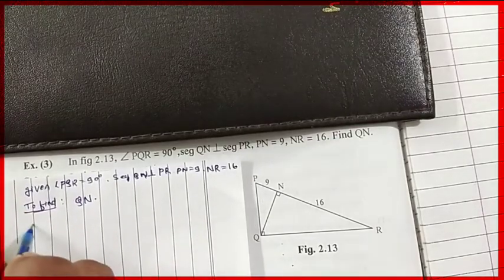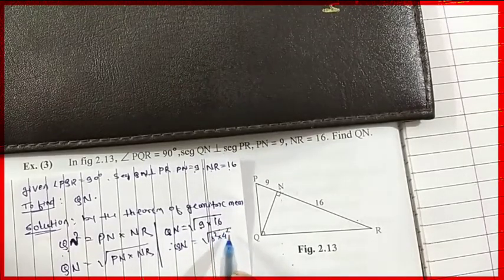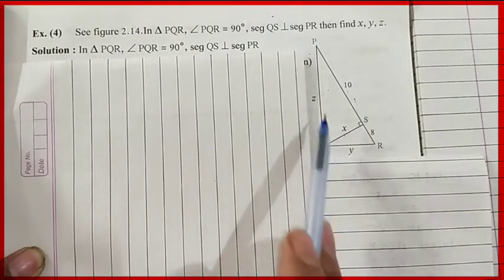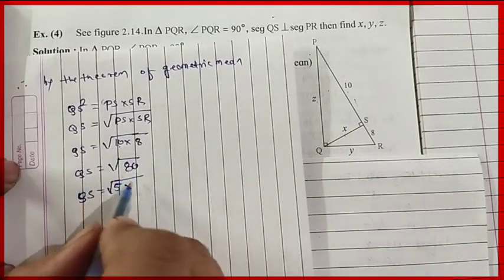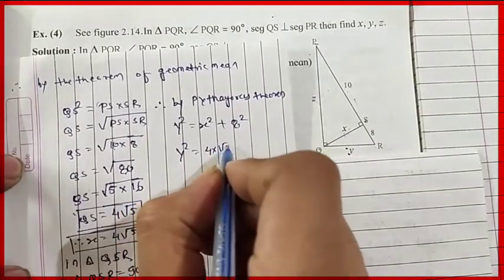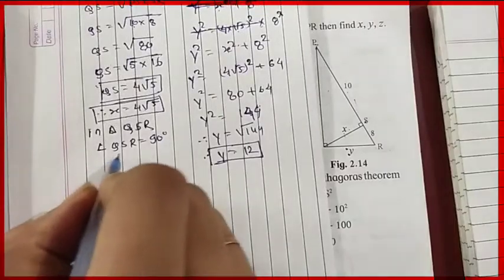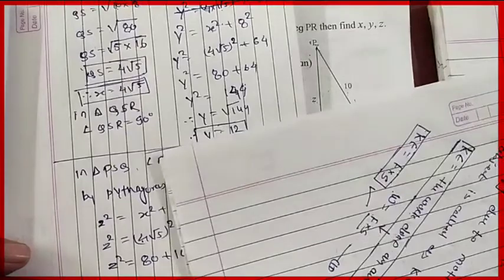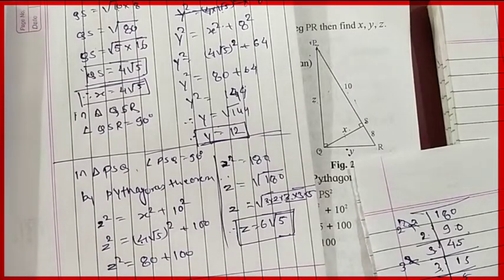Class 10 || Math - 2 || Chap-2 Pythagoras Theorem || Solved problem || L6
Class 10th
Mathematics
Part -2
Geometry
Chap -2 Pythagoras Theorem.
Lecture - 6
Solved problems